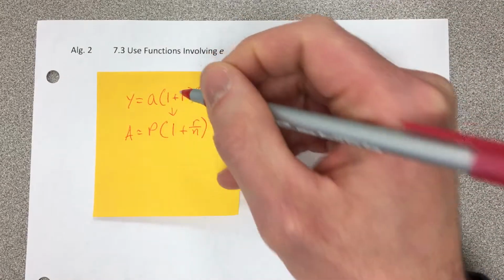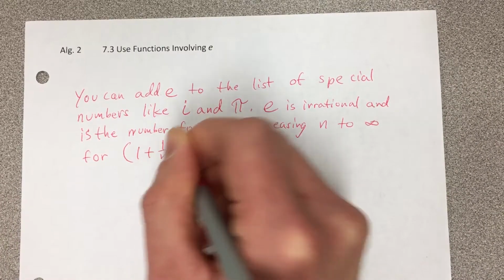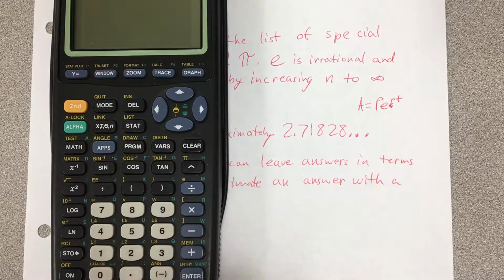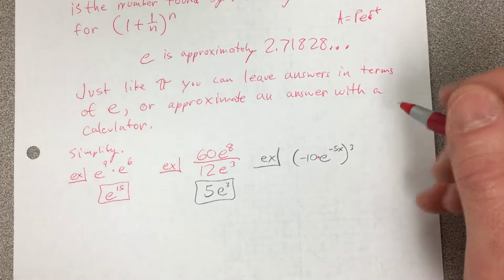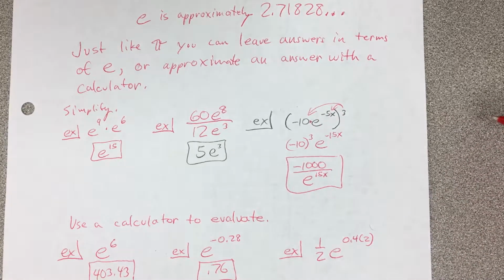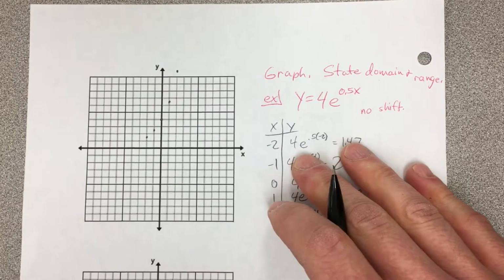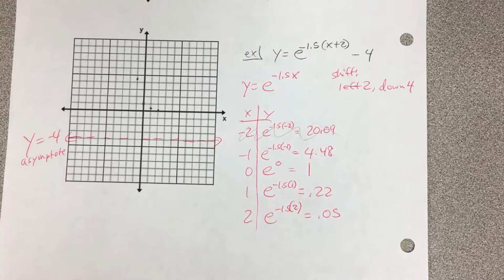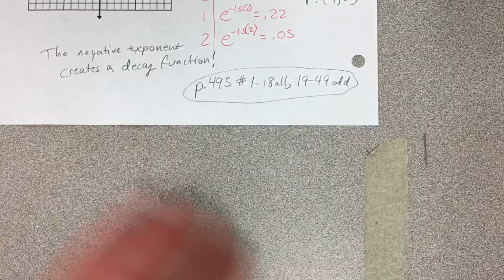A2 7.3 Notes